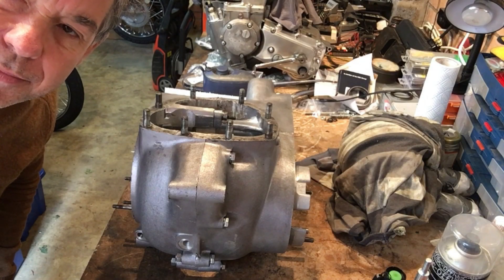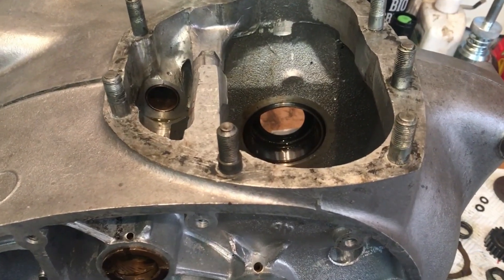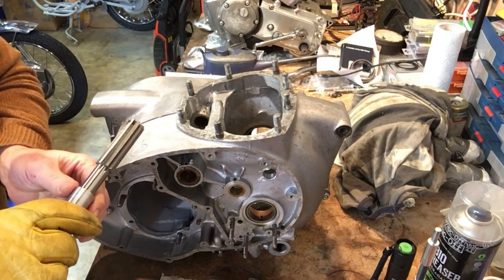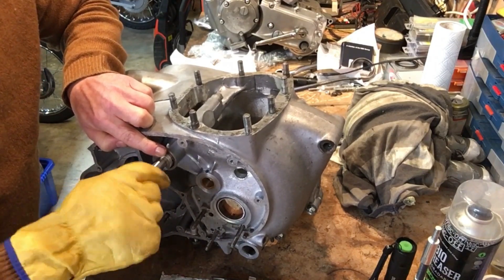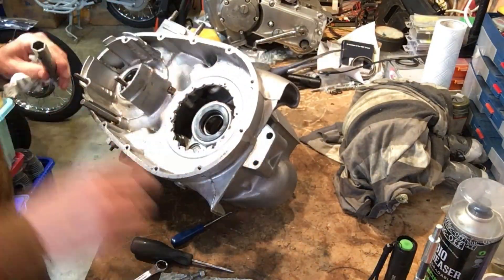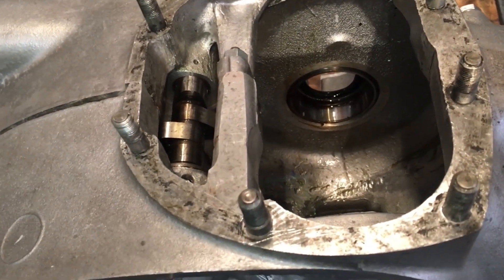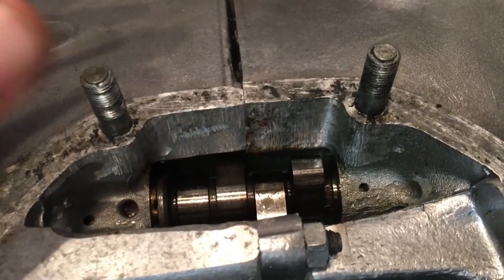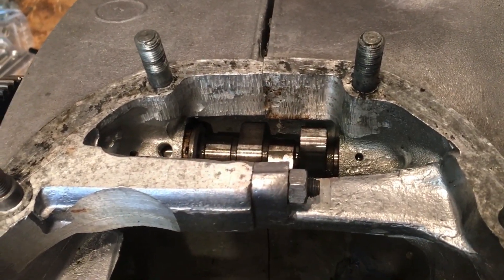BSA A70L Lightning - Engine Part 17 - Bottom End Build 2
The reamer has arrived and therefore we carry on with the bottom end fitting and attempt to free off the cam a little.